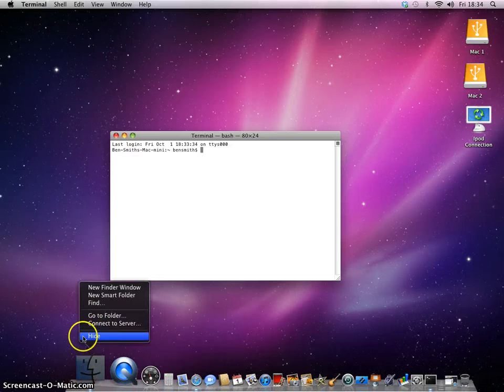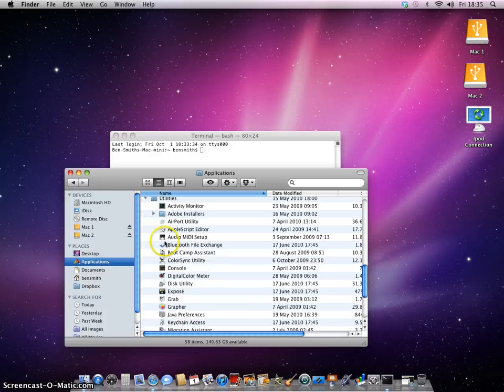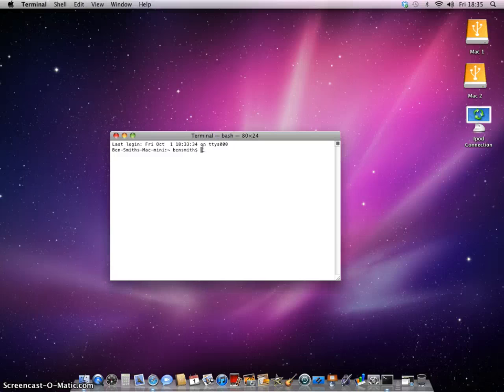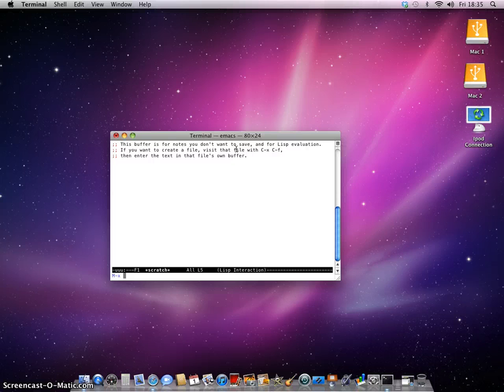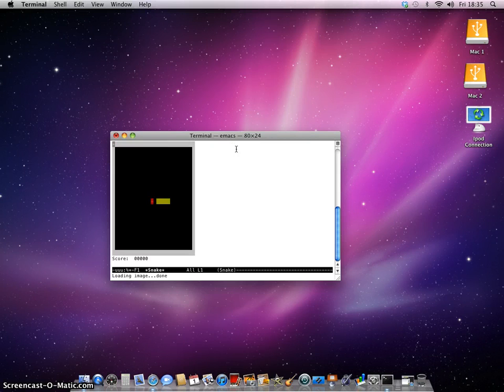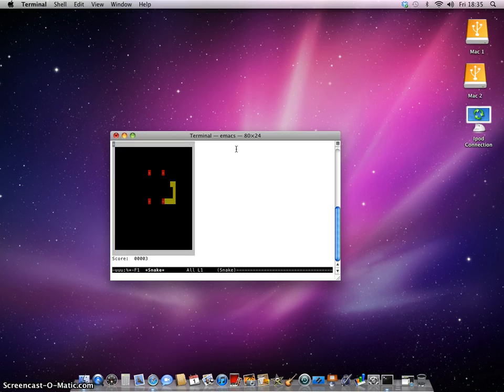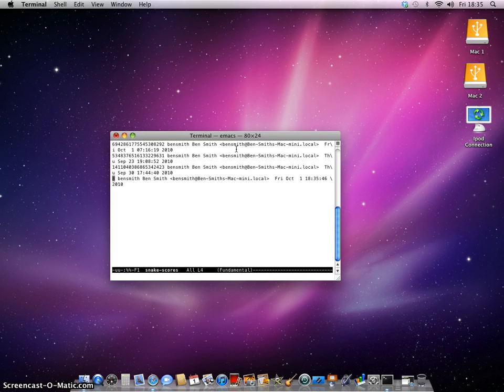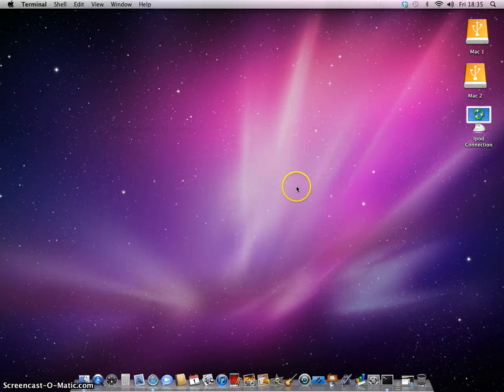How to play snake on a mac in terminal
type in:
emacs - press enter
Esc
x
snake - press enter